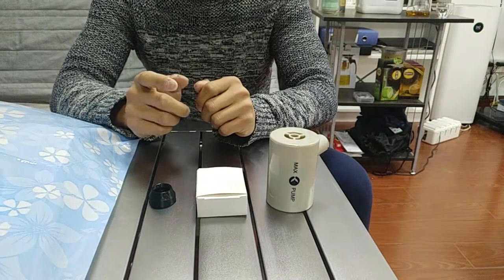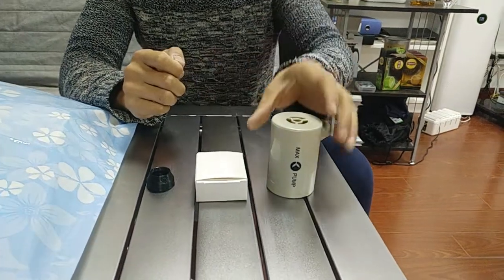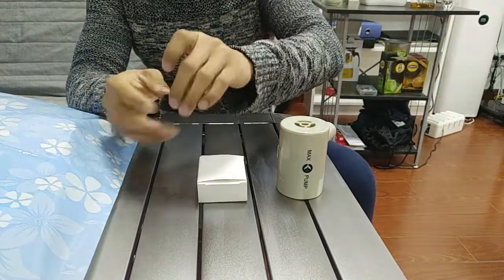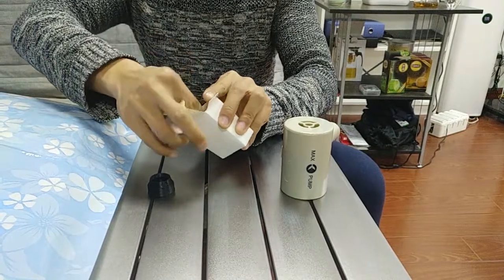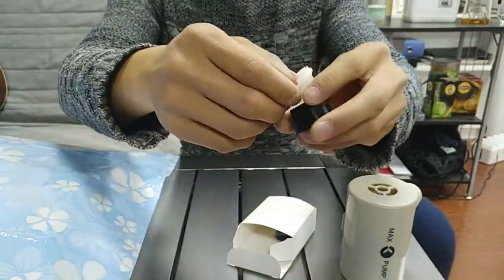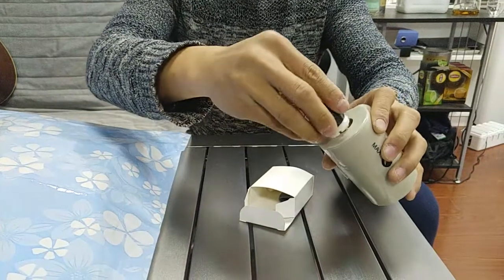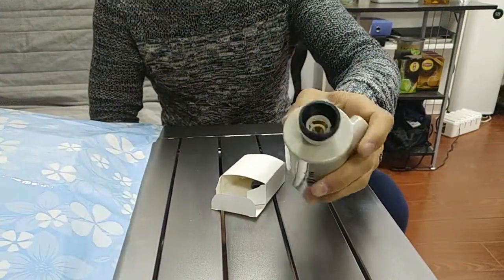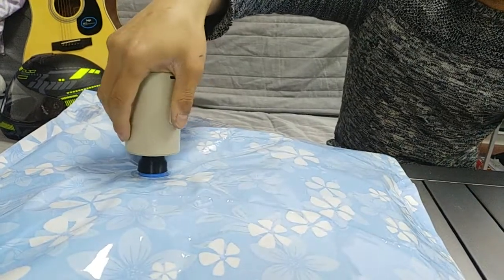Max pump instruction: Vacuum bag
The vedio shows how to use the vacuum bag.